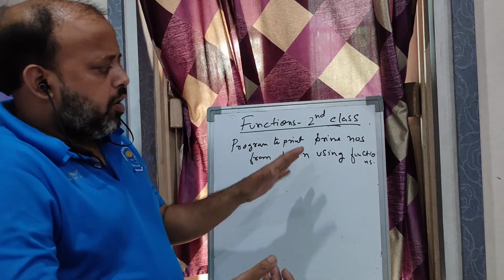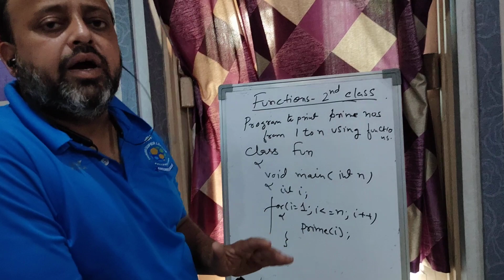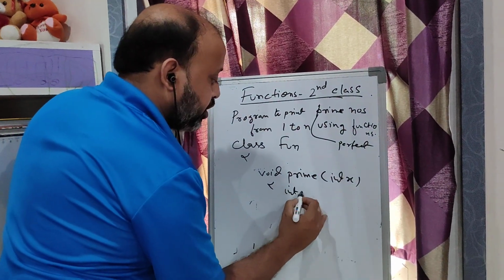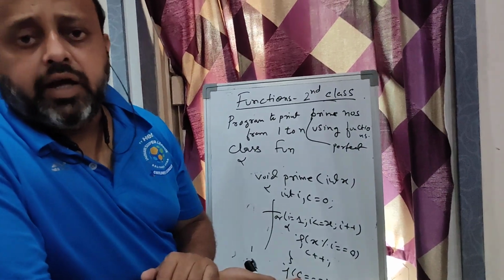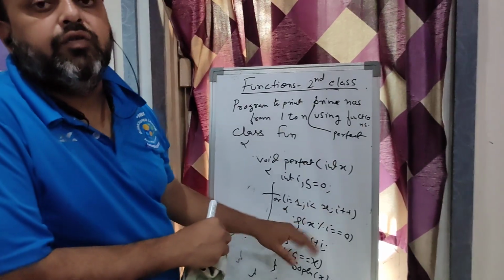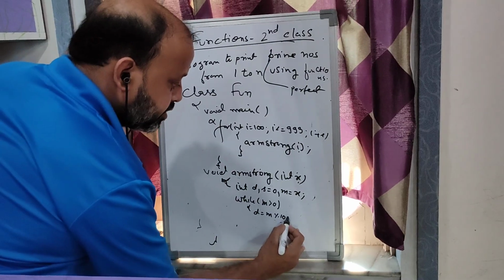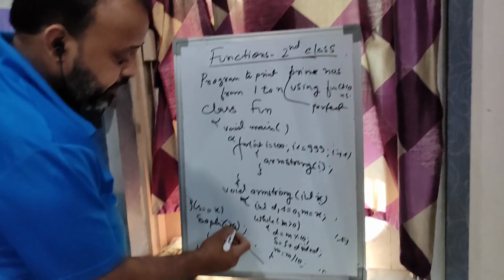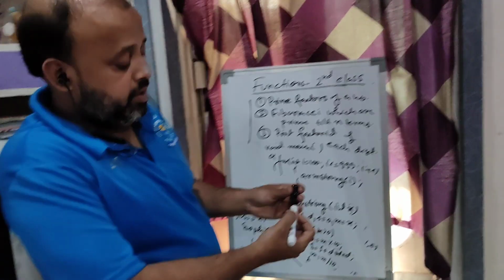Functions 2nd class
Solved Programs of 1st Function's class